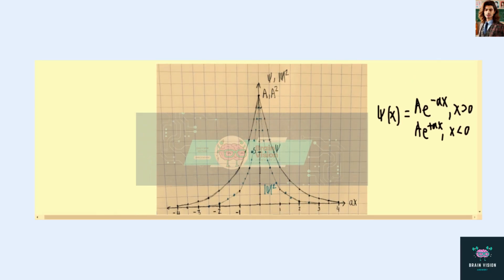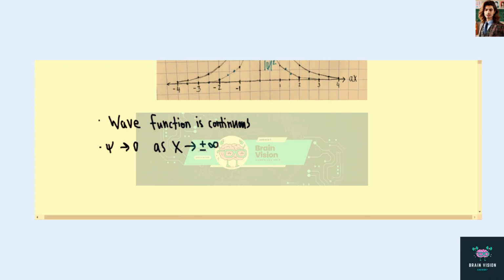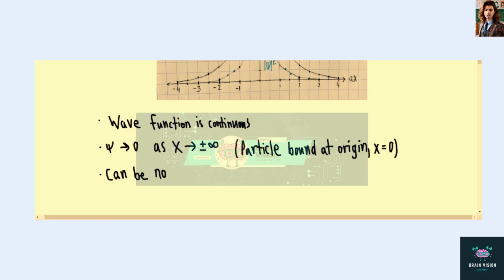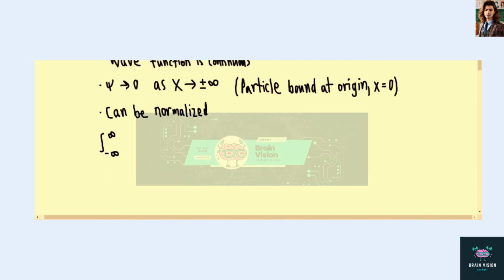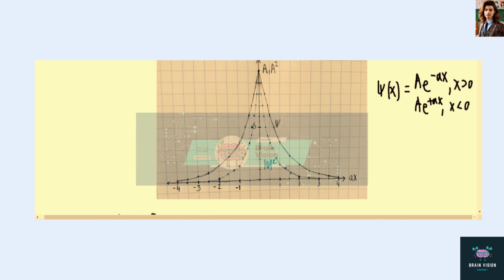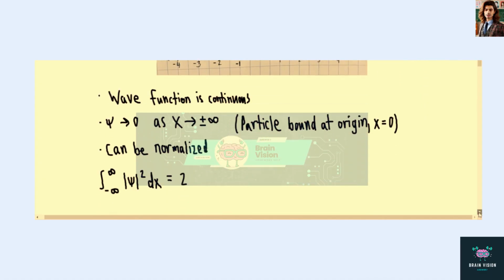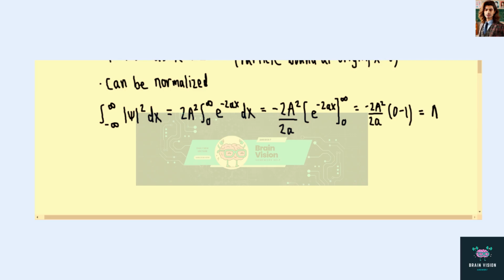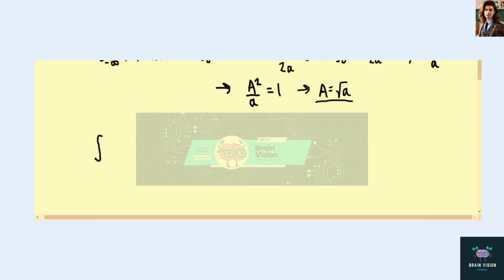An electron is represented by the time-independent wave function (a) Sketch the wave function as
An electron is represented by the time-independent wave function (a) Sketch the wave function as a function of . (b) Sketch the probability density representing the likelihood that the electron is found between and (c) Only an infinite value of potential energy could produce the discontinuity in the derivative of the wave function at . Aside from this feature, argue that can be a physically reasonable wave function. (d) Normalize the wave function. (e) Determine the probability of finding the electron somewhere in the range